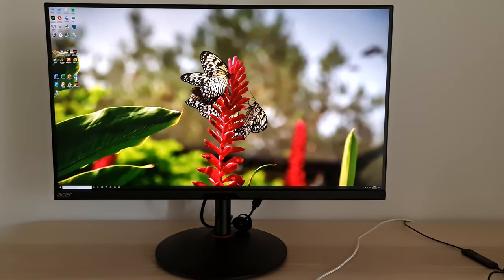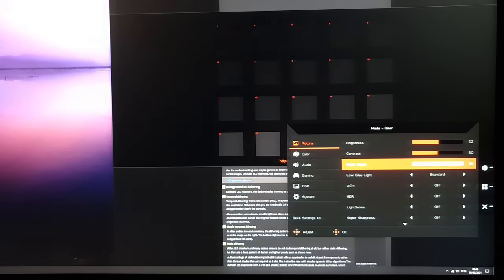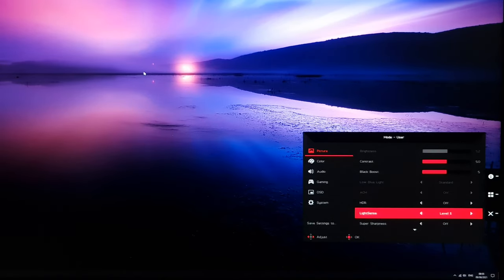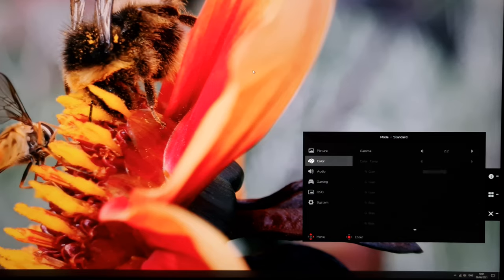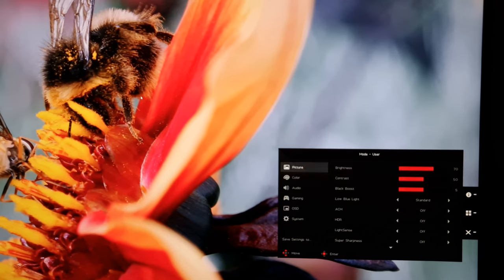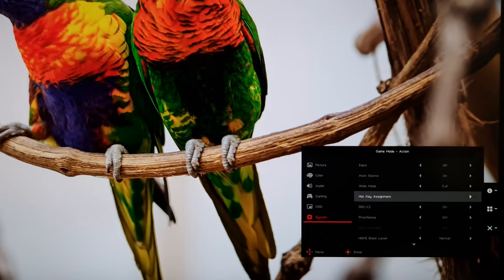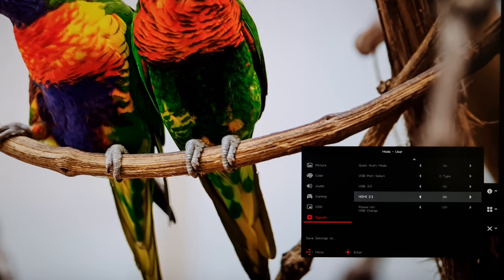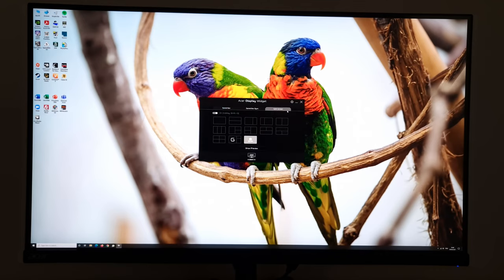Acer XV282K KV Menu System (OSD)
An overview of the Acer XV282K KV's OSD (On Screen Display) menu system. Refer to the written piece for further analysis and information on supporting our work.

Intro and Controls: 0:00
Main Menu: 4:08
DisplayWidget: 30:47